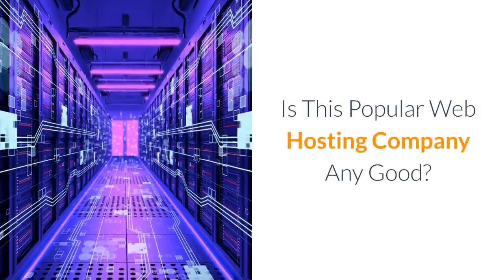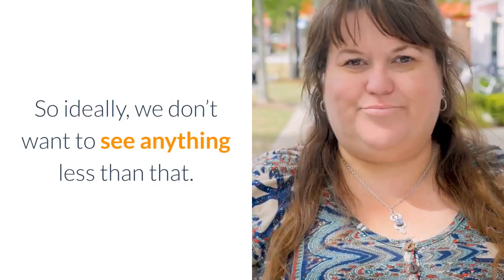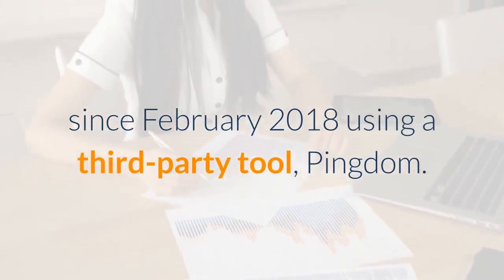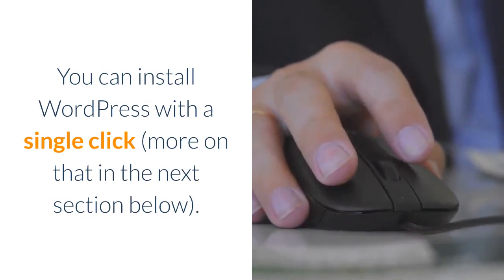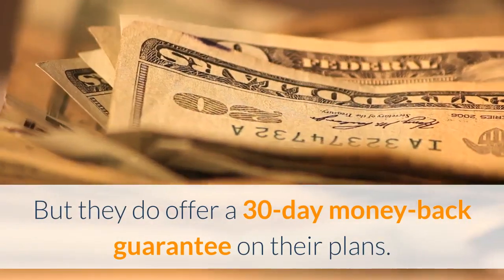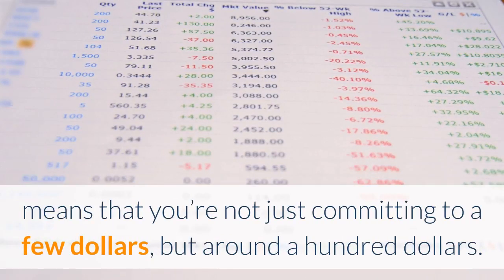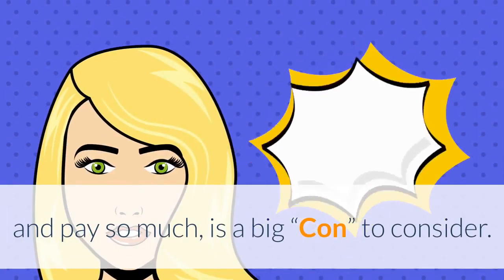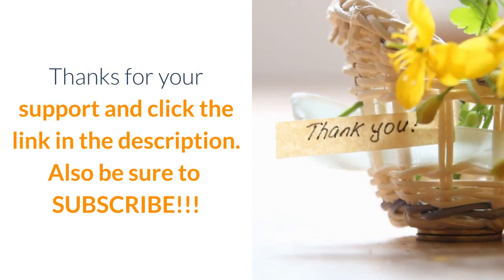My Bluehost Wordpress Review: 2020 For Beginners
👇See How I Quit My Job & Earn A Full Time Income From Home

This tutorial will show you how to build a WordPress website with Bluehost. This is a complete step by step tutorial for beginners.

If your Bluehost dashboard is different than the video, you are on "cpanel" instead of "home". Click home in the top left of your BlueHost dashboard to make it look like the video.